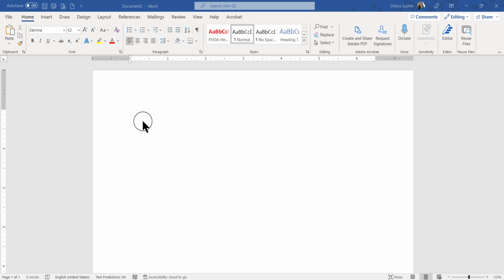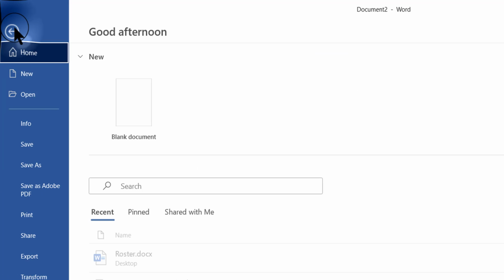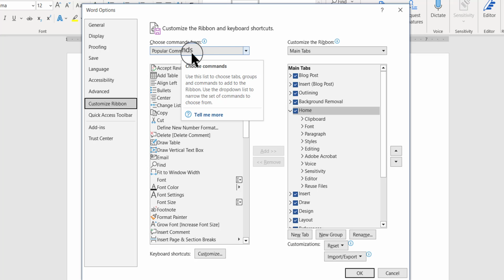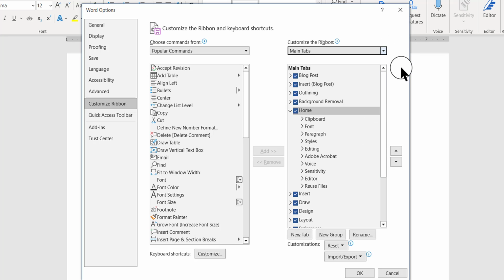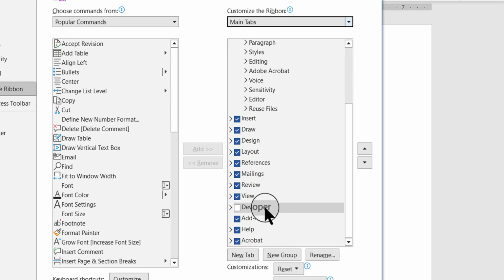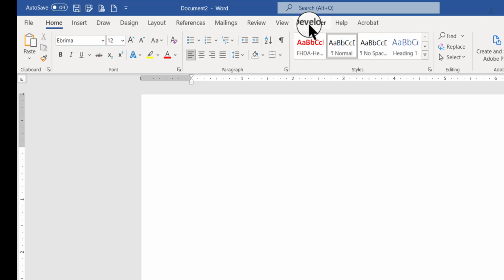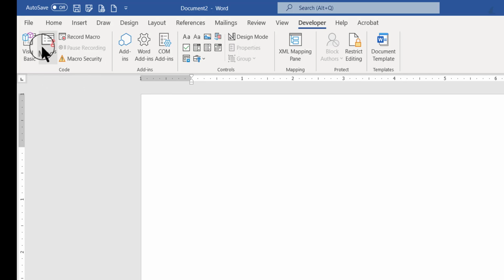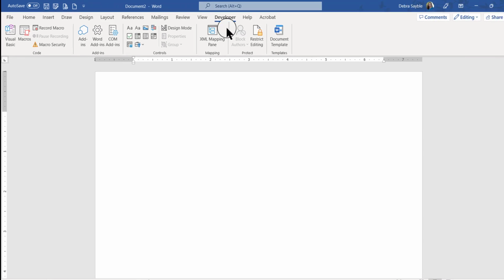Display the Developer Tab in Word 365 to Create Content Controls like Drop-Down Lists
I demonstrate how to display the Developer Tab on the Word Ribbon (along the top of the Word screen). You need to use the Developer Tab if you want to insert interactive Content Controls into a Word document intended for users to access and fill in online. Content Controls are things like drop-down menus, check-boxes, combo boxes, and digital text boxes. I have another video that shows how to create Content Controls, too.